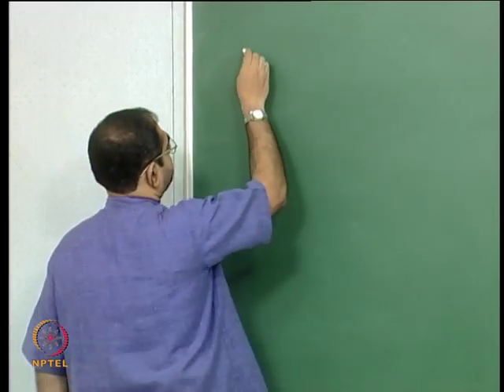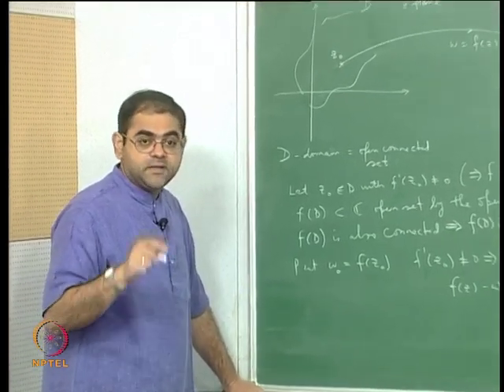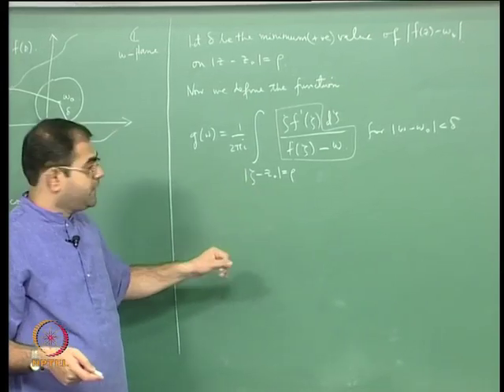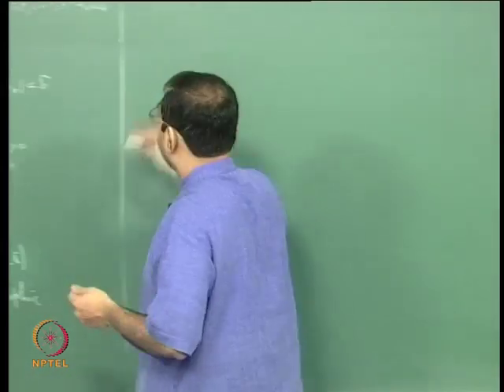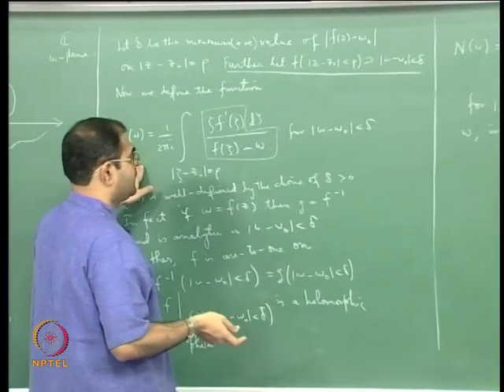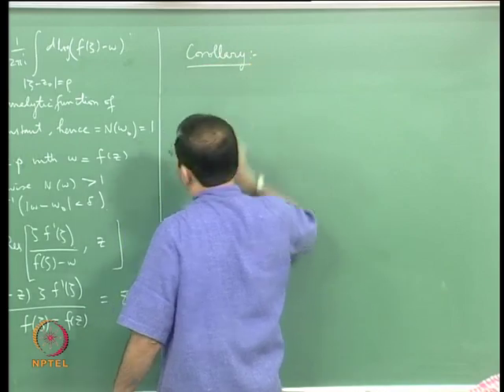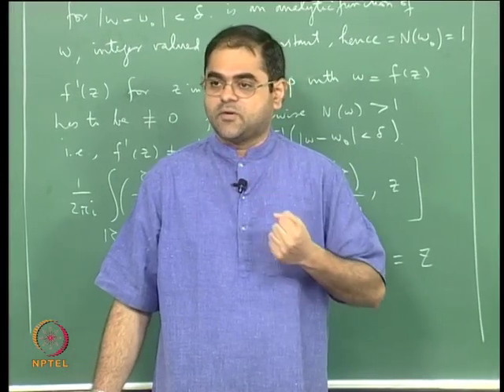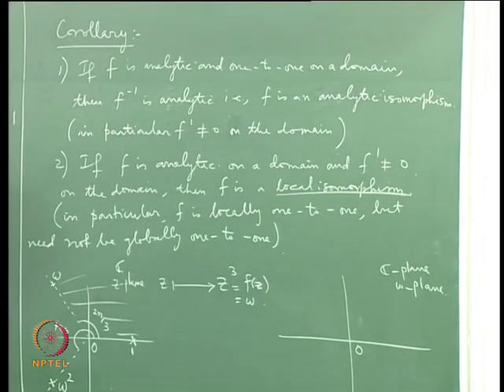Mod-03 Lec-09 Univalent Analytic Functions have never-zero Derivatives and are Analytic Isomorphisms